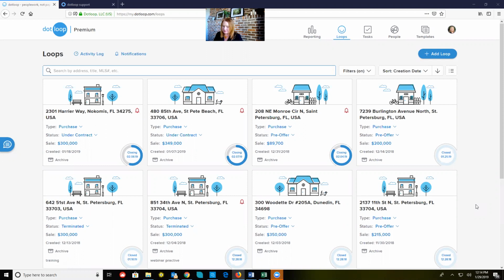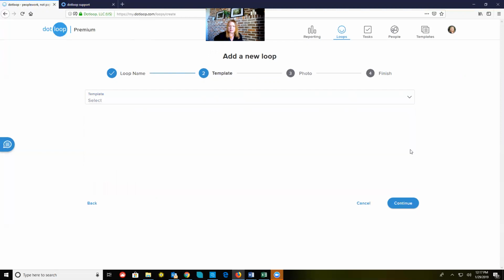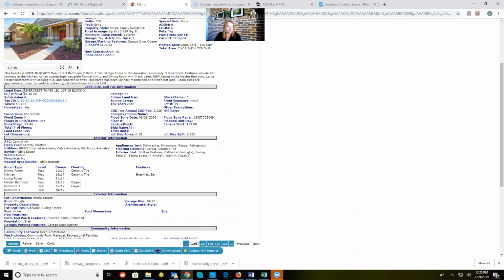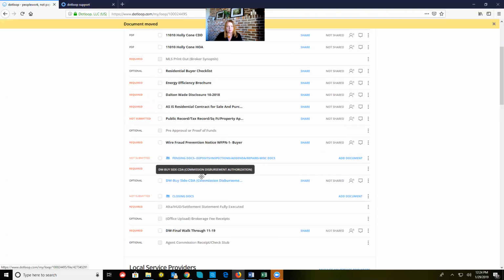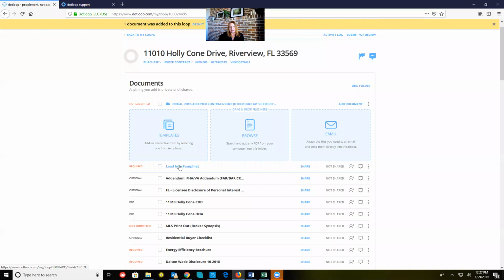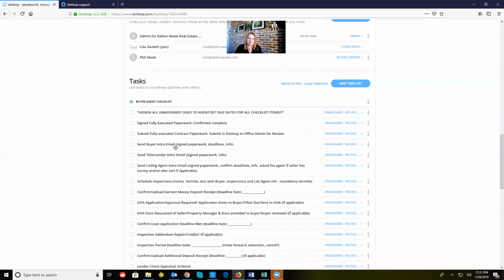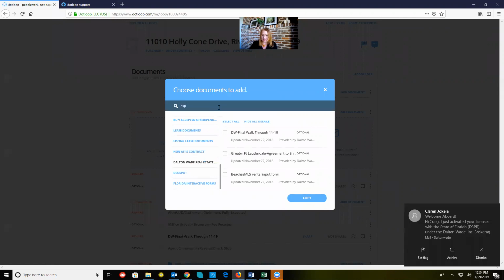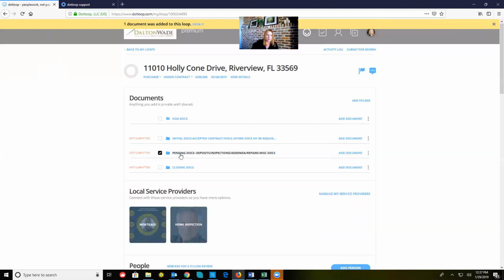Dalton Wade & DotLoop- Creating an Offer to Purchase Demo/Overview:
This 25 minute training is designed as an introduction to the Dalton Wade setup in DotLoop.  It will show you the folders that are setup in your loop by defaut and how to use them.  You will learn how to submit your folders for review.  You also learn how to find what forms are required and how to find them in DotLoop.